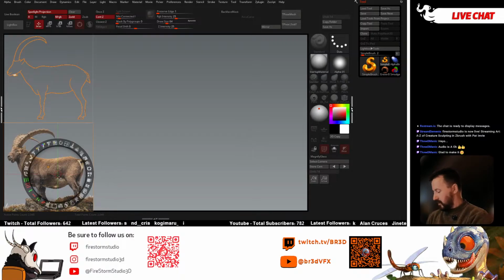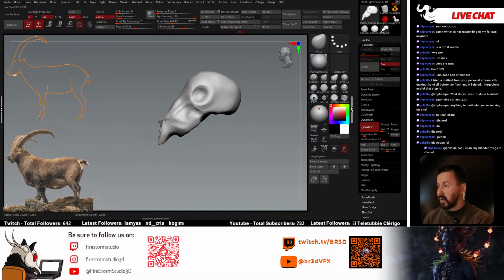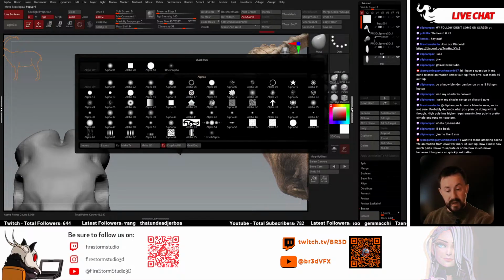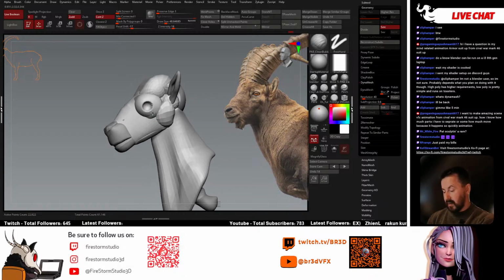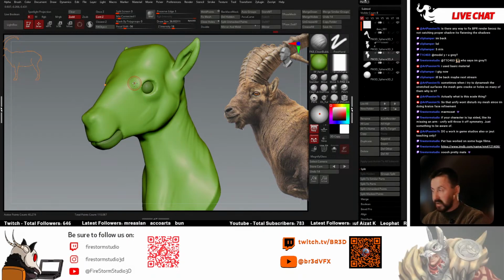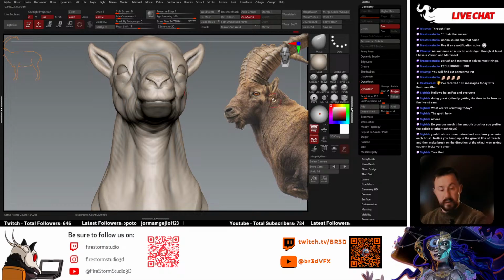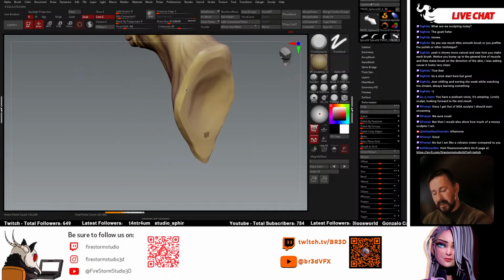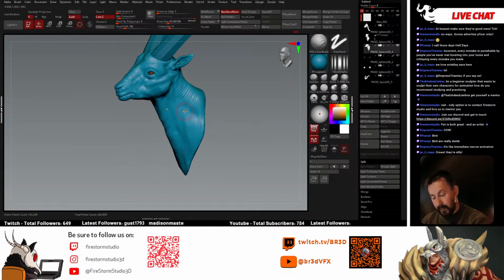A-Z of Creature Sculpting in Zbrush with Pat Imrie